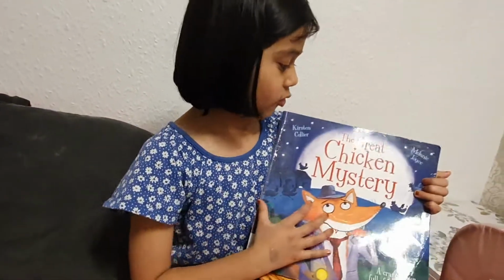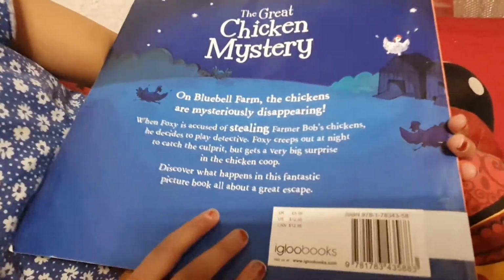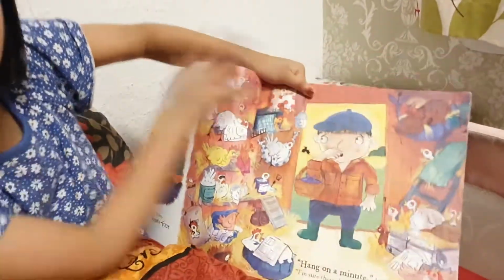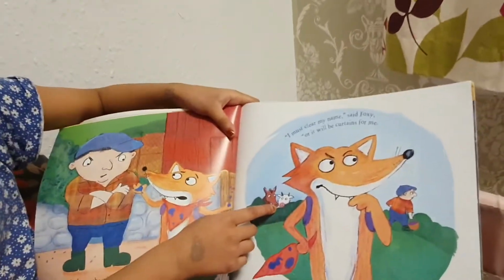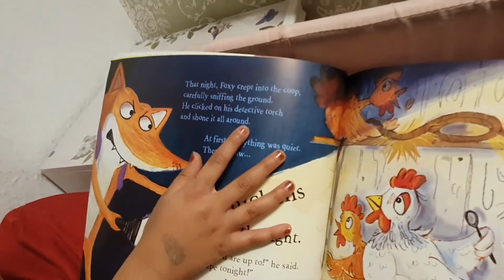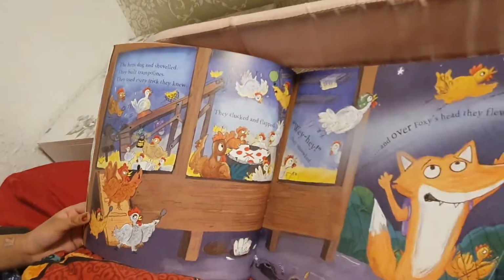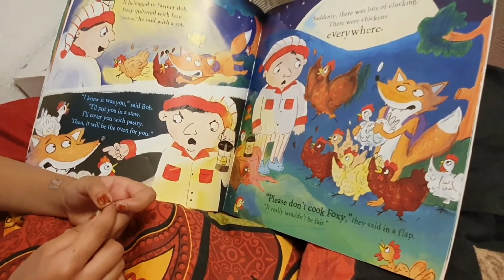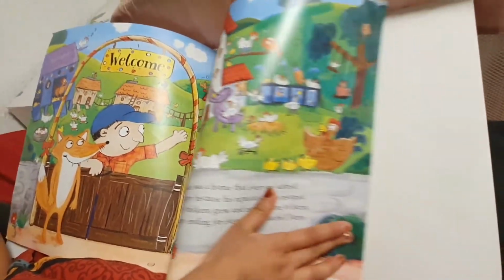Reading story book: The Great Chicken Mystery